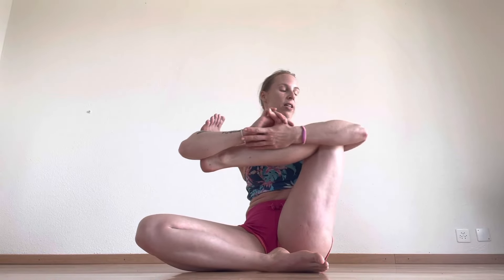Part 2 Hips and Splits - LBH follow along - Yoga and Fitness with Rhyanna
Note from Moderator. Comments will stay on if you keep your comment appropriate. All comments are reviewed by YouTube before being posted. This is a great gift for Rhyanna by hiting the subscribe button and click the bell and you’ll get notified in your inbox when she posts  a new video. lets help her get to 600,000 subscribers. Her book Brave, Beautiful and Baring it All: by, Yoga teacher, Rhyanna Watson. on  Amazon.

Mat @liforme
Active wear: Wolven is an eco friendly ethical garment business for workouts, yoga and dance. They are garments that are 84% post consumer plastic and fight fast fashioned to stand for Mother Earth
Instagram me on Moviing 600+ classes from 70+ instructors unlimited access to all for all levels.
Music free playlist available for students and teachers